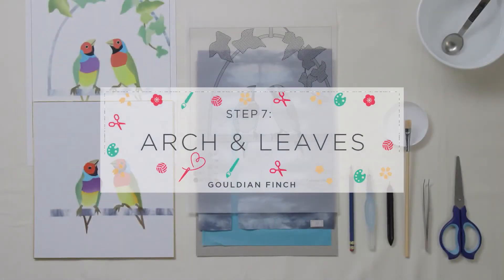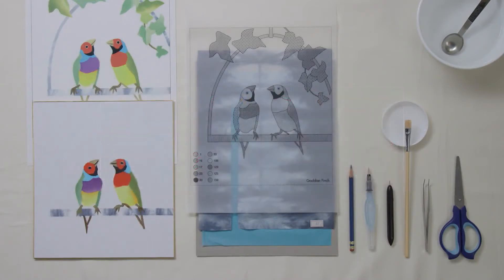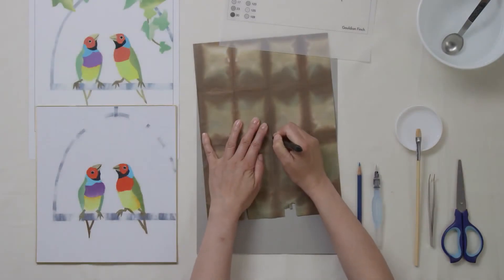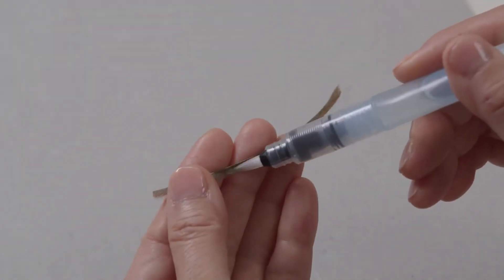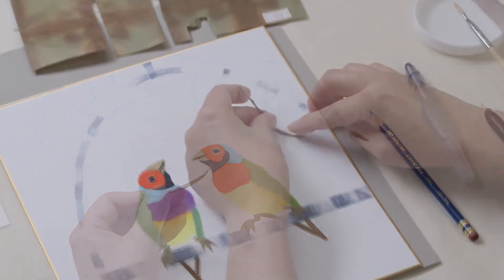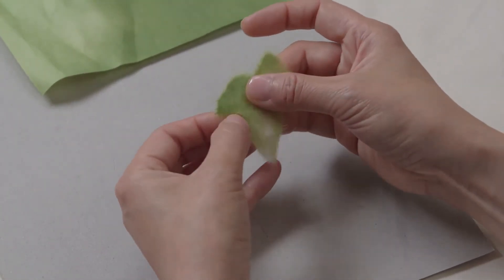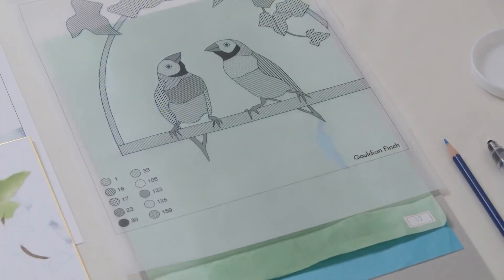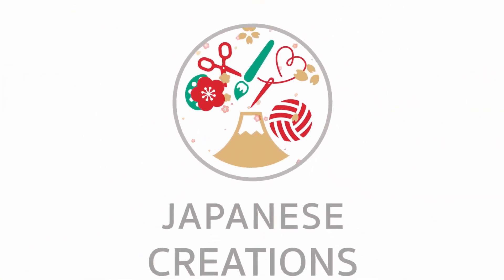03 Gouldian Finch Step7 high